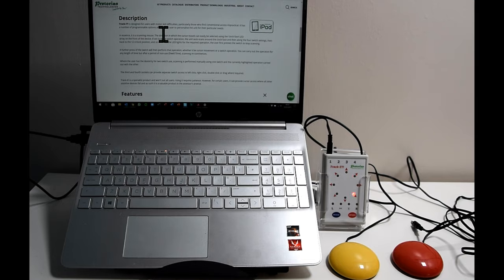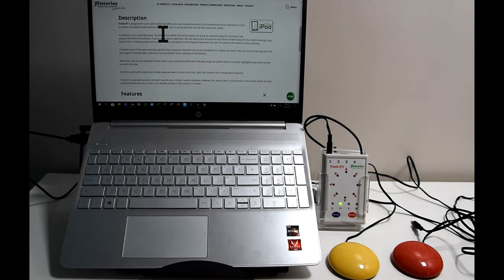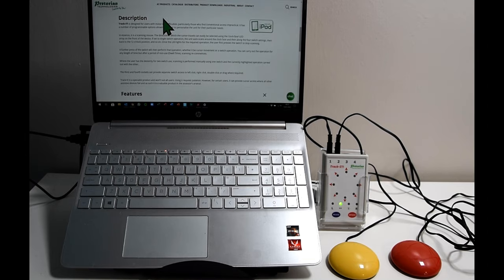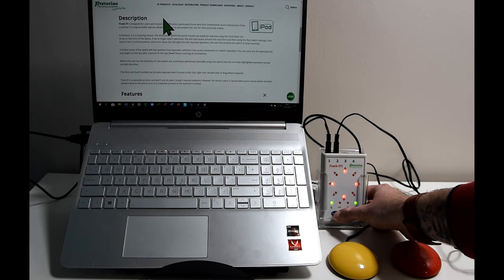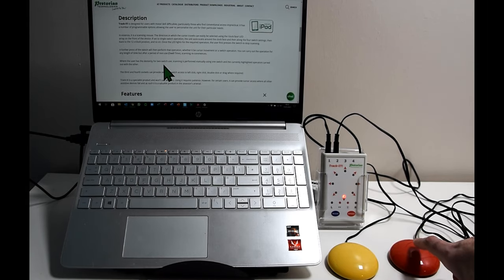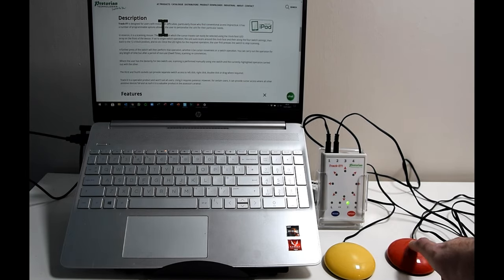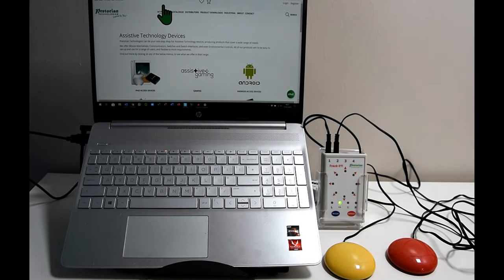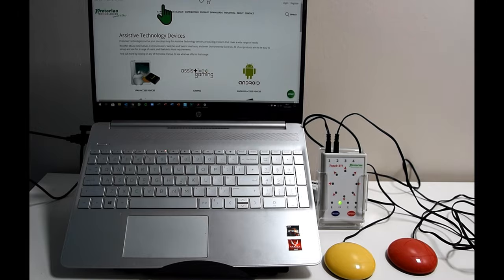How to get going with 2 switches on Track-IT scanning mouse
In this video, we've moved on from using one switch and we're now using two! One to scan, and one to select! It couldn't be easier to get going, if you struggle with joysticks or trackballs, but need a mouse for PC, MAC, Laptops, Tablets or iPads!